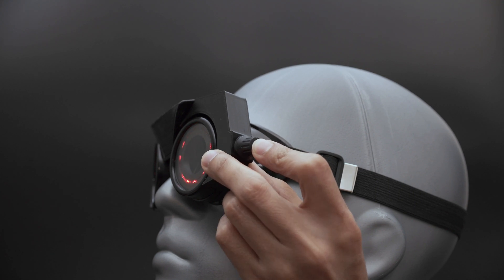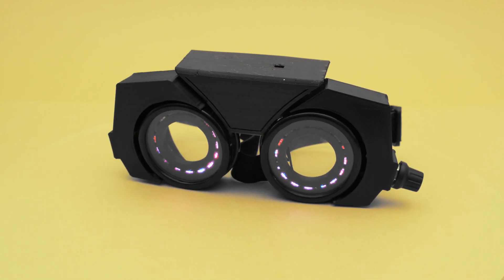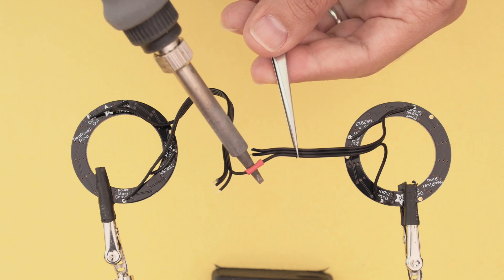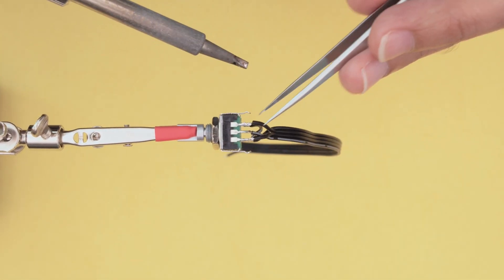Watchmen's Sister Night NeoPixel Goggles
Build the Nite Owl tech from Watchmen to complete your Sister Night costume. In this project, we're building NeoPixel goggles inspired by HBO's television series Watchmen. Control the NeoPixel LED animations with a rotary encoder. Display up to four different modes with control like speed, colors and brightness of the NeoPixels. The 3D printed parts fit over costume goggles and snap fit together!